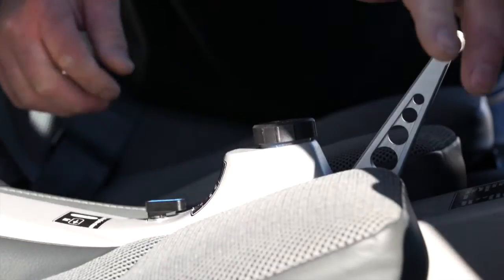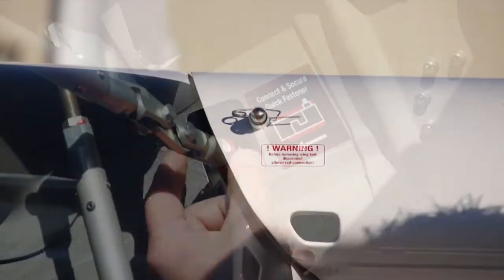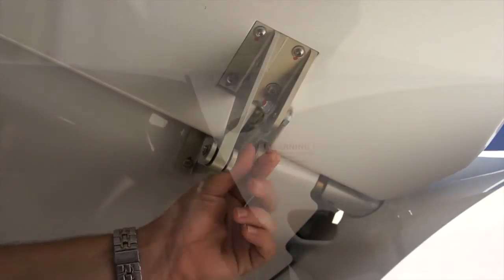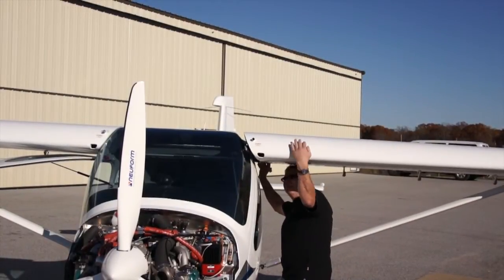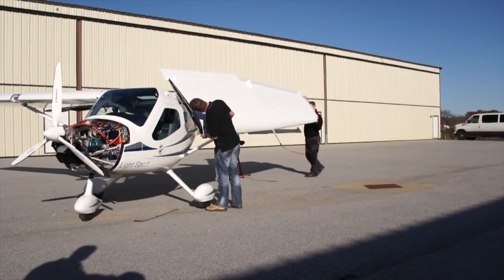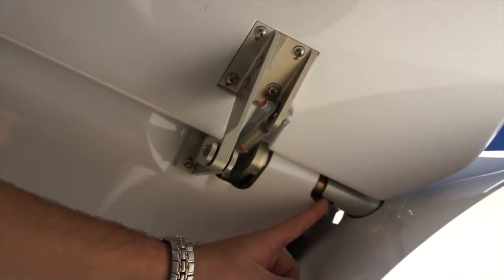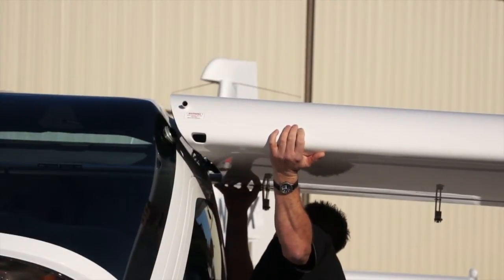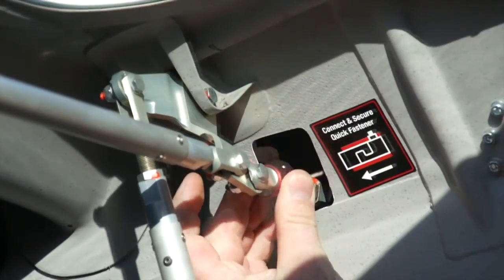REMOS Aircraft - wing folding procedure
This video shows how to fold and rig the wings of a REMOS GX aircraft.